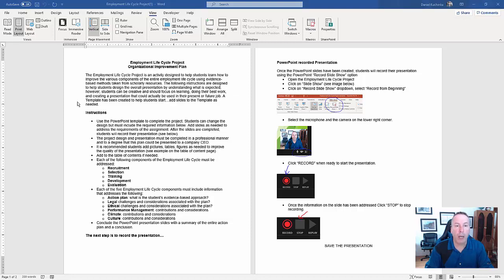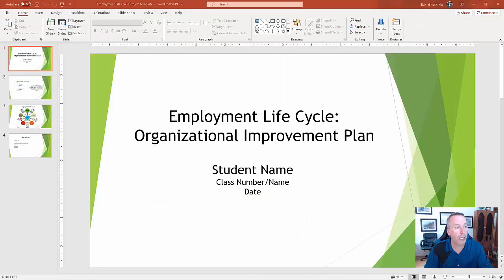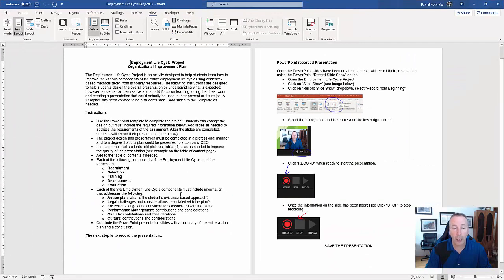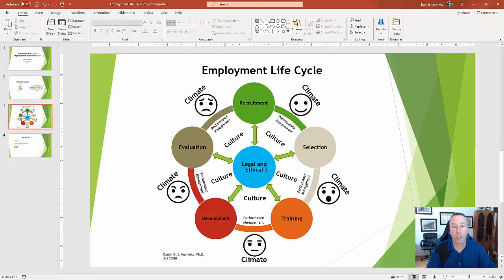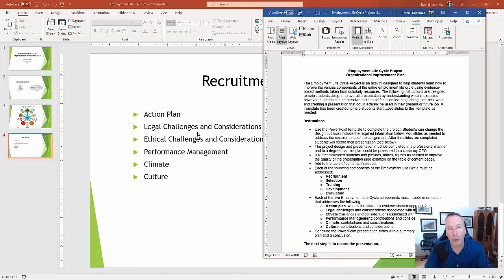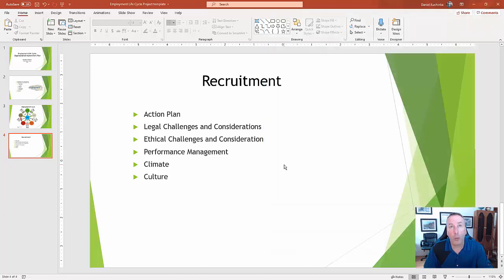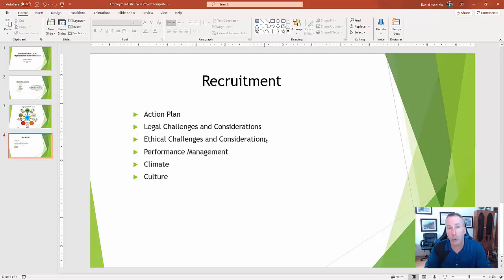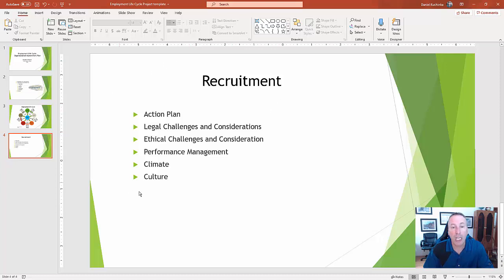Employment Life Cycle project explanation